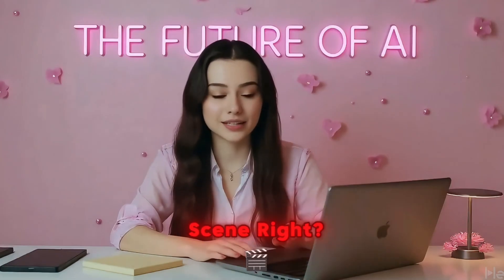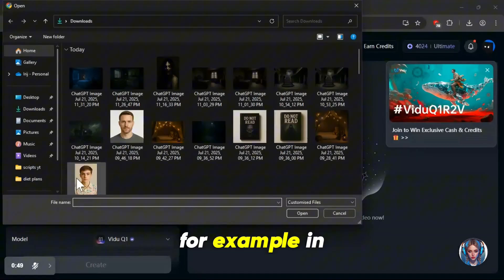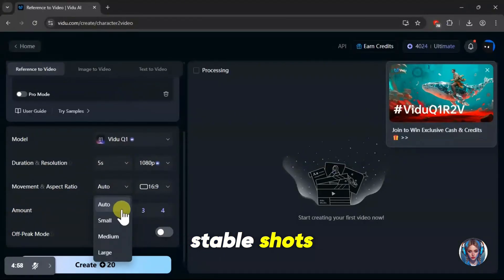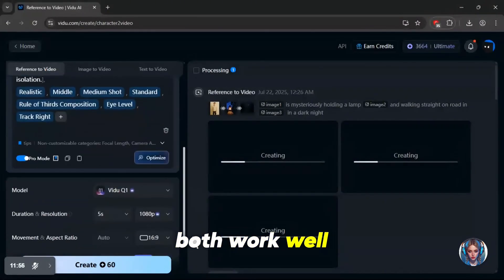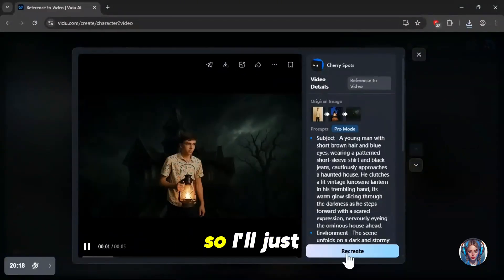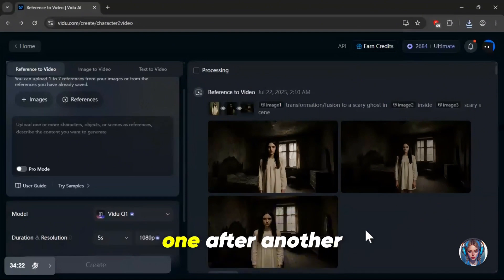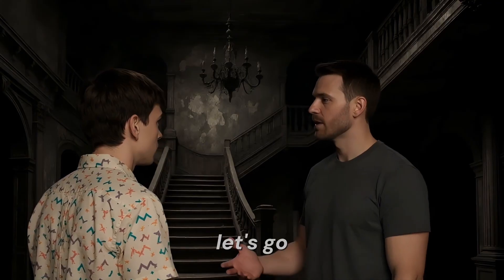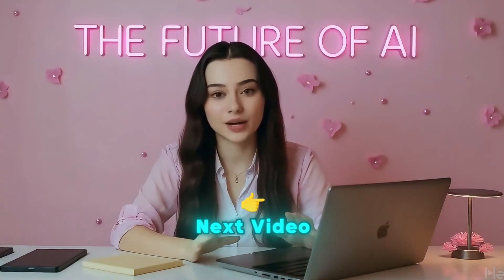I Made a Horror Movie Using Vidu AI’s Reference to Video Tool!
☀️(GET EXTRA CREDITS) use my invitation code: NA7QSX

In this video, I’m showing how to use Vidu AI’s Reference to Video tool with their latest Q1 model. This tool lets you turn reference images into full, consistent videos using simple prompts. It’s one of the most powerful AI video generators I’ve tested so far.

I’ll walk you through the full process — from uploading images to writing prompts, adjusting settings, and generating results using both basic and Pro mode. If you’re into AI content creation, image to video, or exploring the best AI tools for video, you’ll definitely want to check this out.